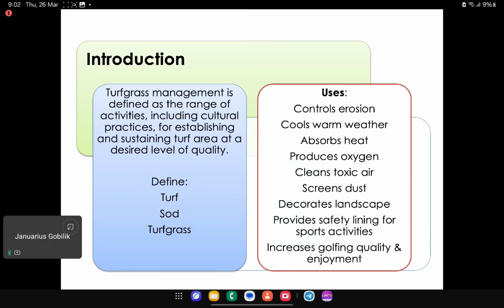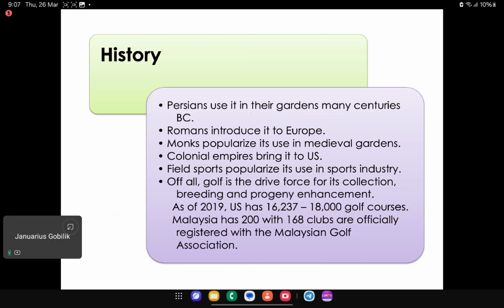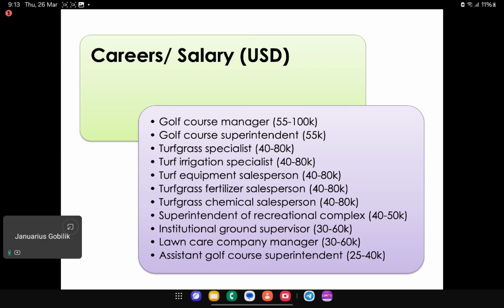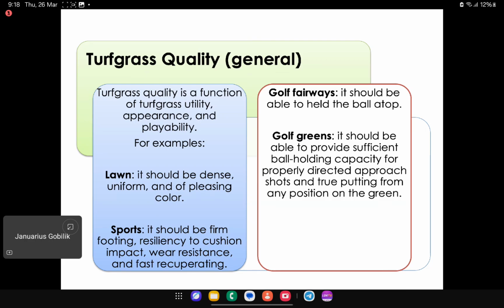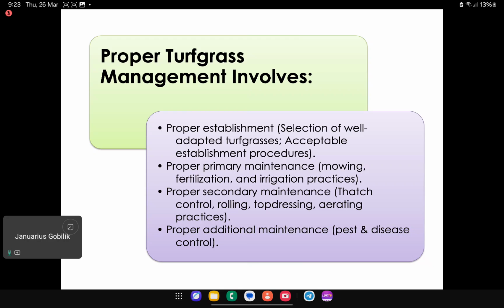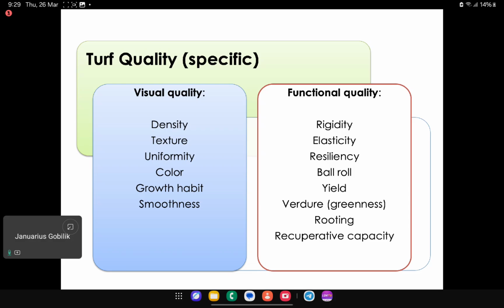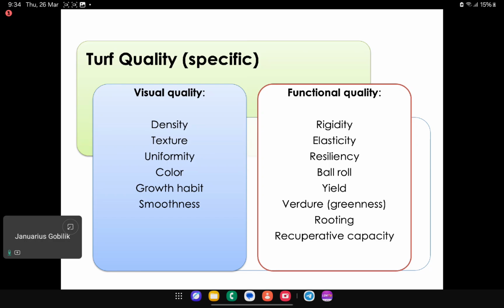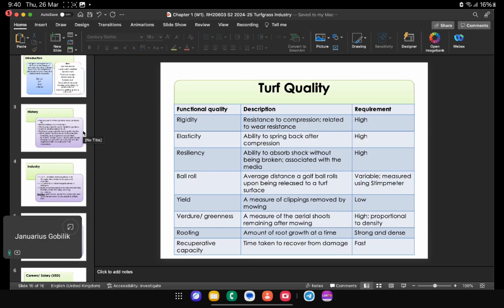LECTURE 1 TURF MANAGEMENT